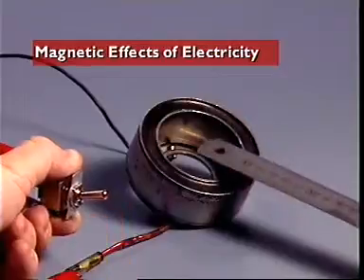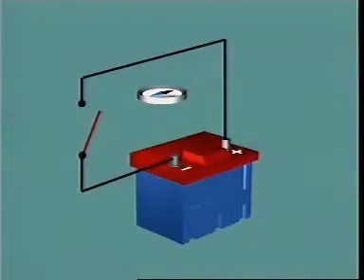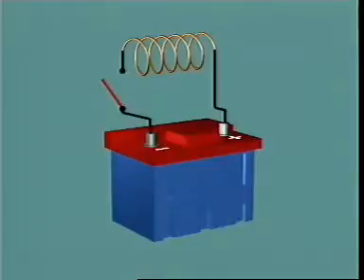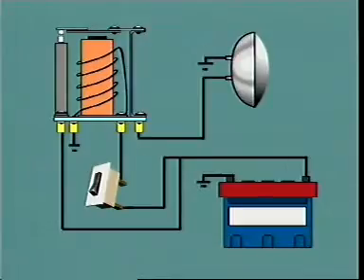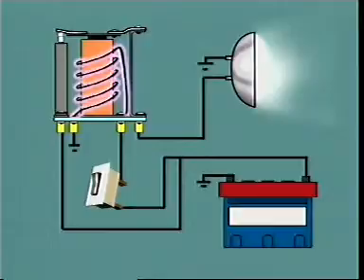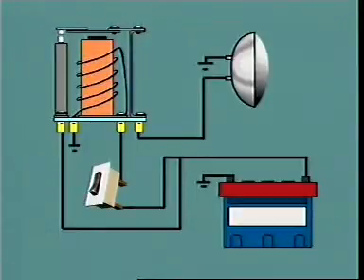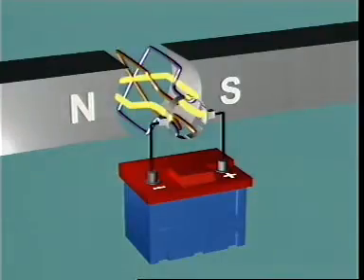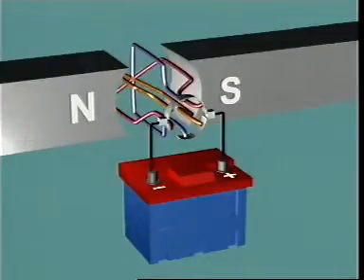12 Magnetic Effects of Electricity